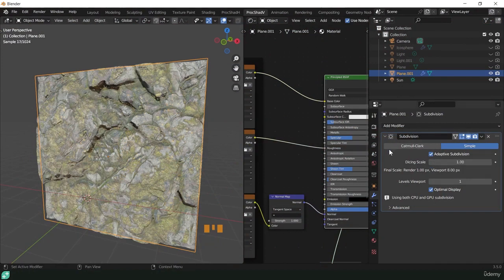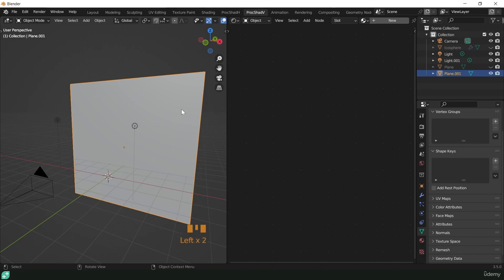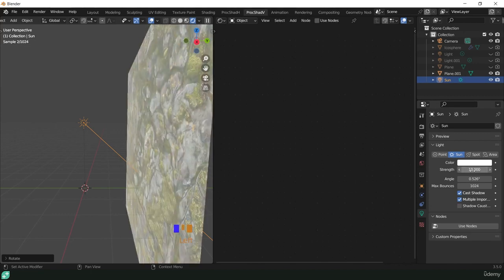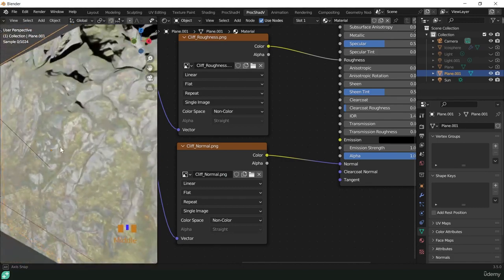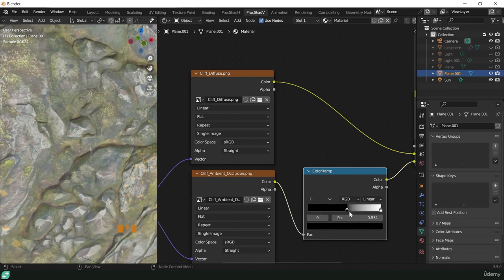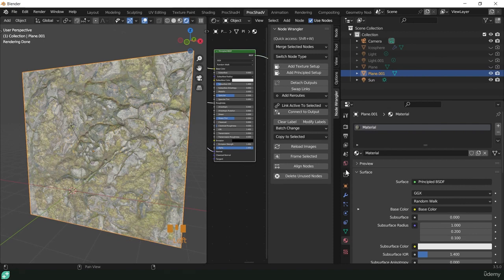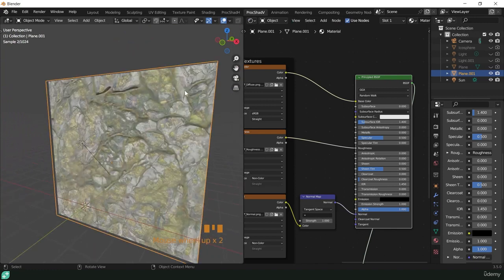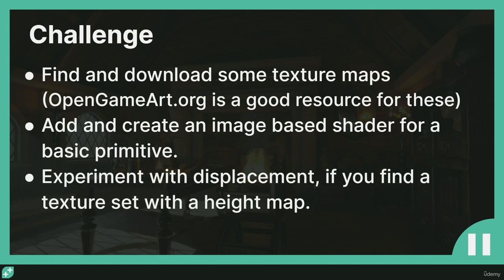20 ImageBased Shaders Displacement